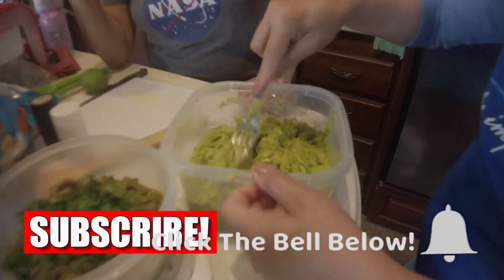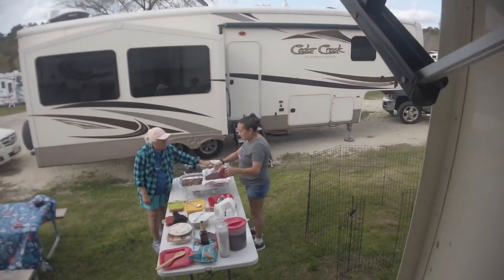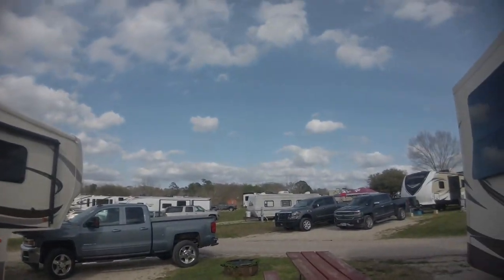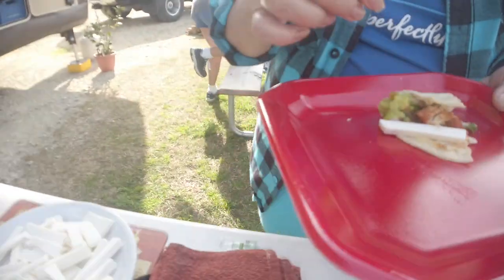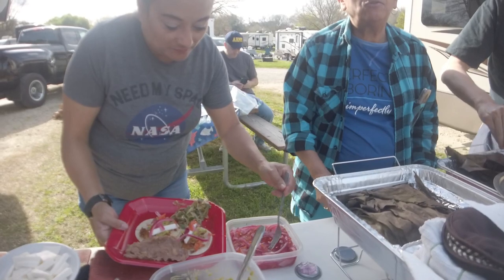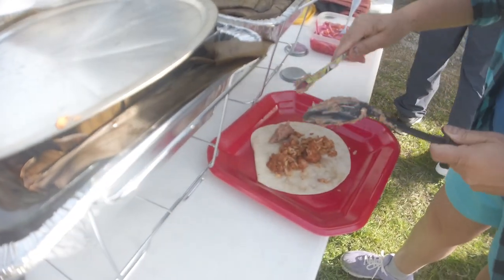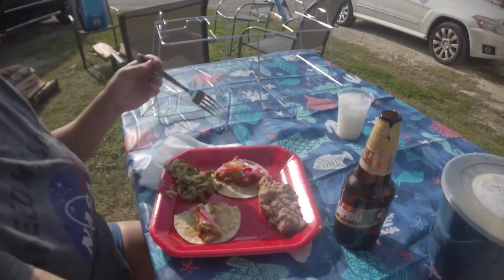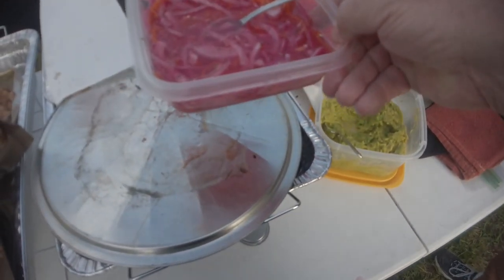How to Cook Authentic Mexican Food in an RV - Thin Blue Lane featuring The Traveling Pisces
How to Cook Authentic Mexican Food in an RV.  The 2nd part of Nancy's Pulled Pork Recipe features the Traveling Pisces!  Come with us as we learn how to cook authentic Mexican Food in an RV.  Cooking can be hard in an RV especially preparing authentic Mexican food.  Learning How to Cook in an RV is fun and easy when you watch Nancy do it.  She makes cooking in an RV look easy.